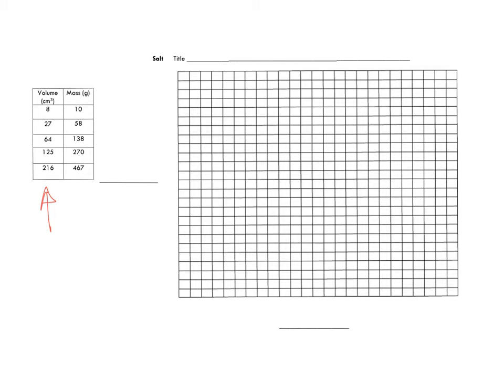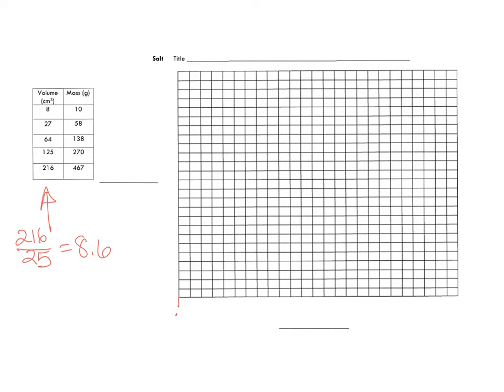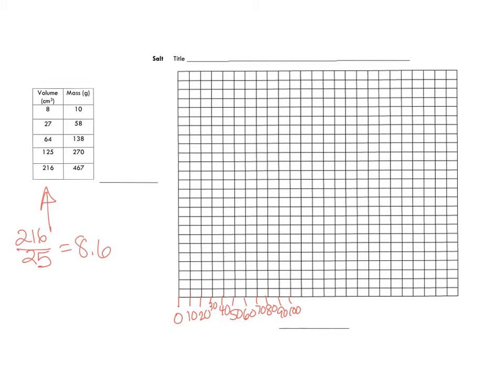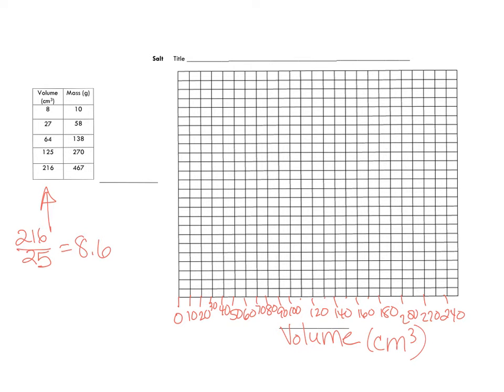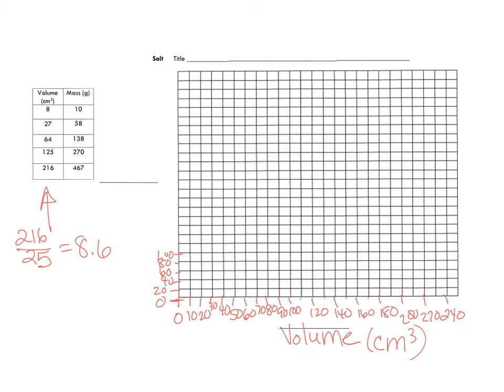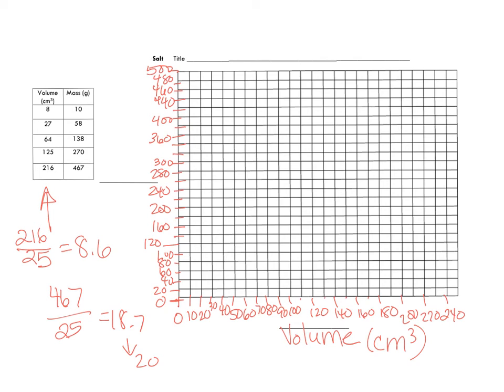Scaling a graph